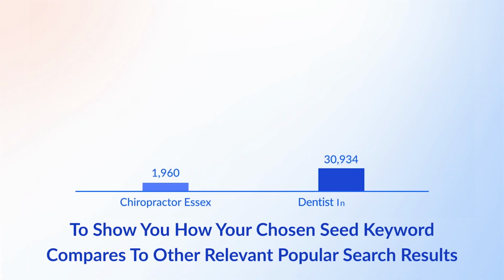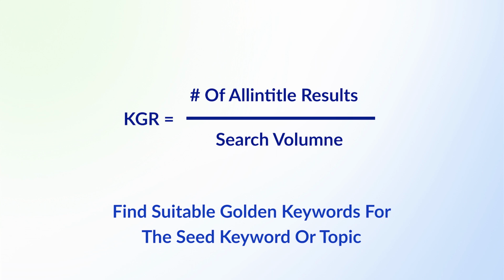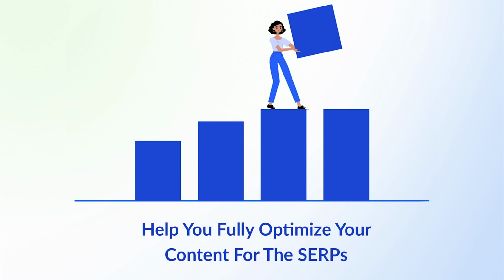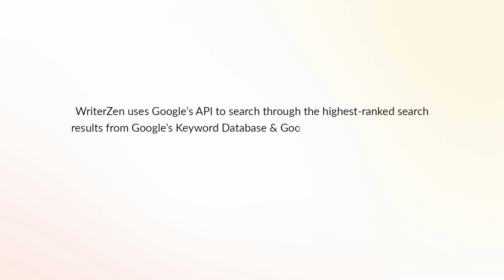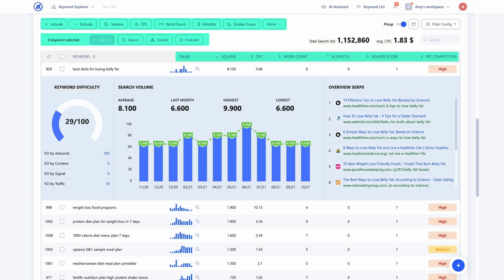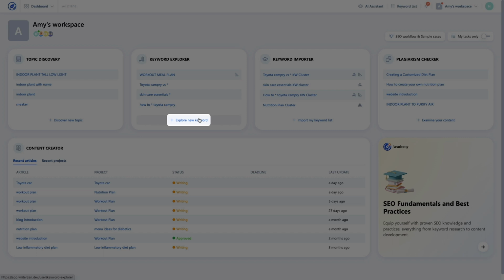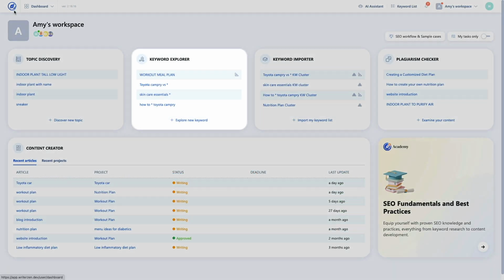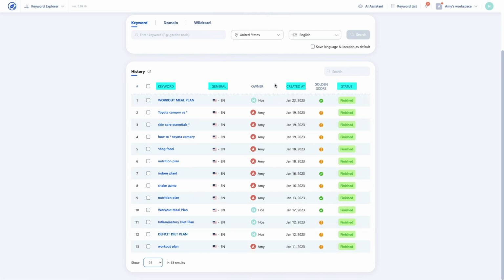2.1 Introduction to Keyword Explorer - WriterZen User Guide course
This lesson covers our Keyword Explorer function from A to Z, allowing you to identify high-value keywords, build lists, and refine your strategy over time.

Timestamps:
0:00 Introduction
0:05 Overview of Keyword Explorer
1:06 Mechanism/ Data Source
1:54 Create a New Search